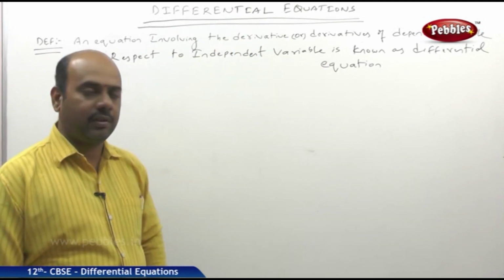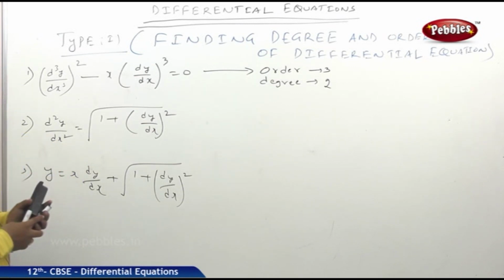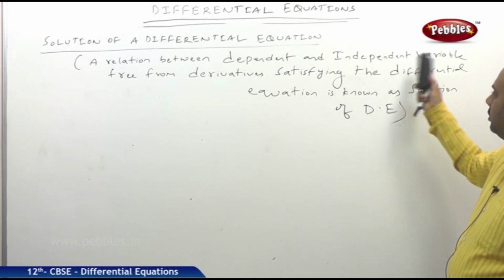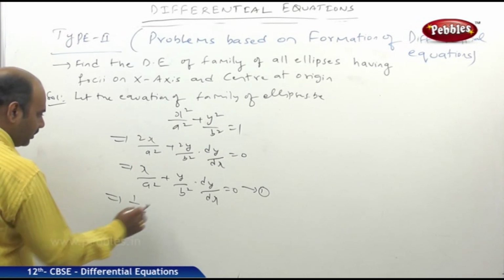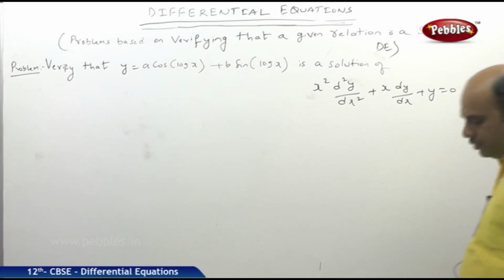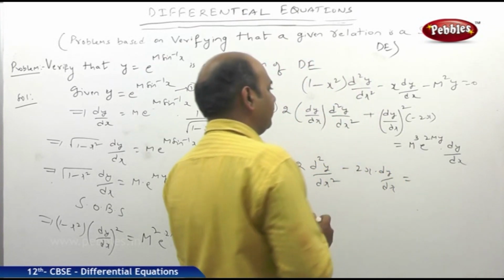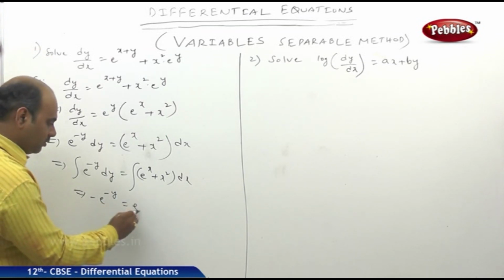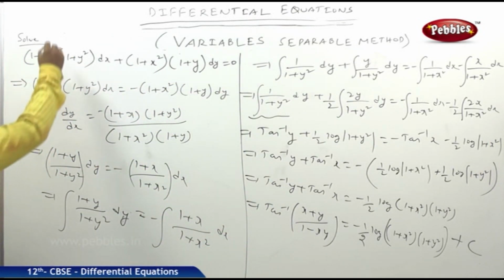CLASS 12th MATHS | Differential Equations | full chapters | CBSE Syllabus MATHS